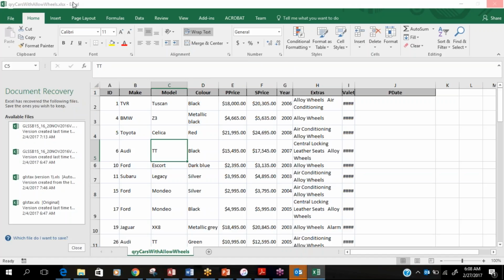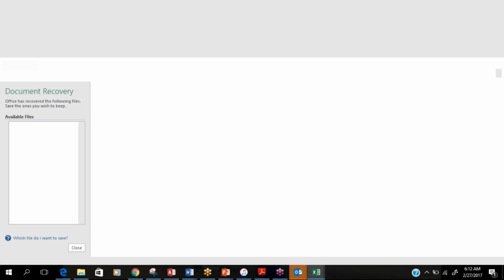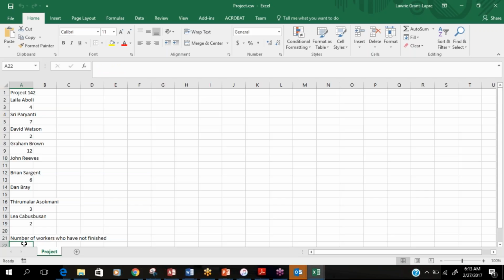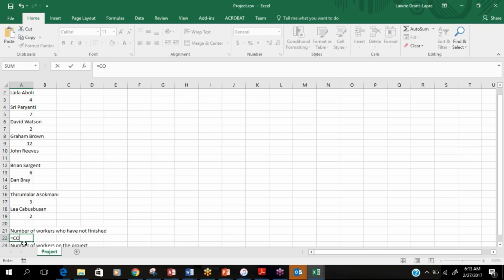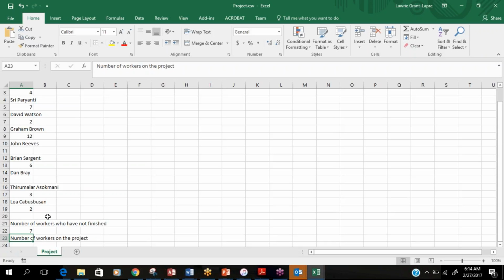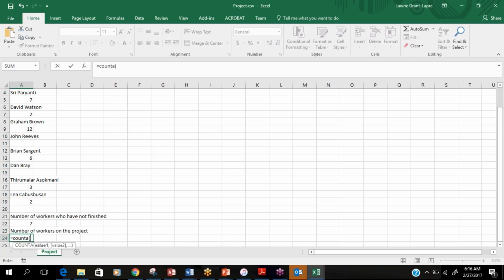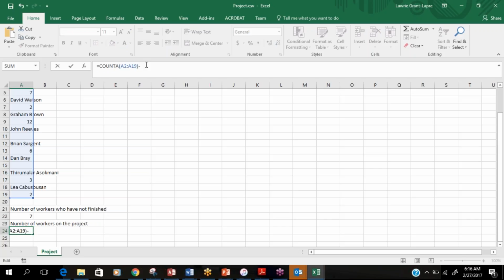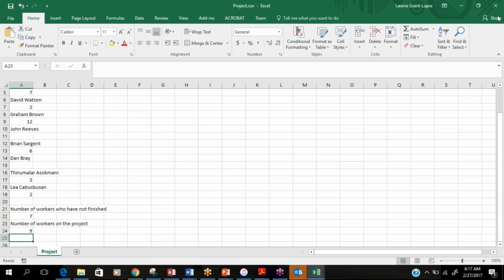Data Analysis COUNT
IGCSE ICT Data Analysis - COUNT/COUNTA function